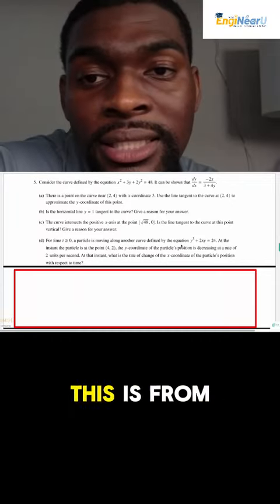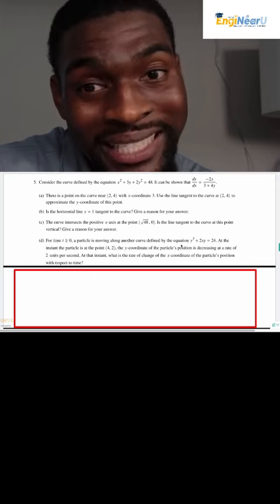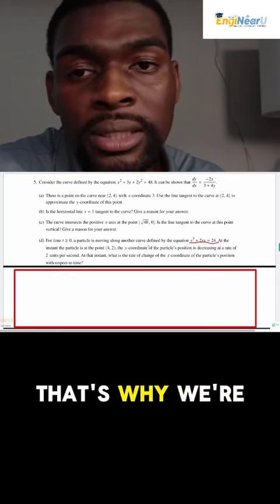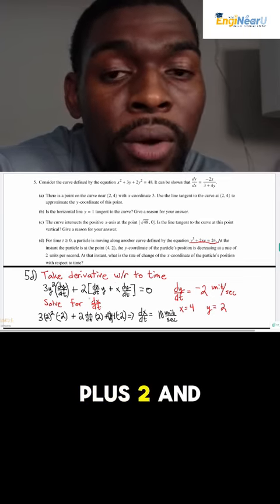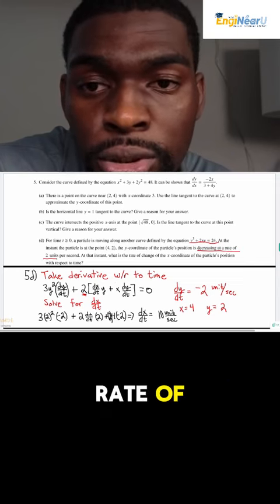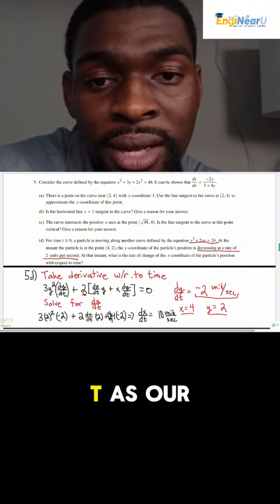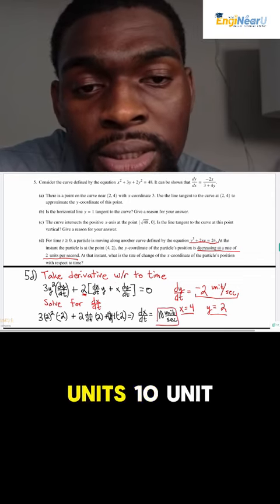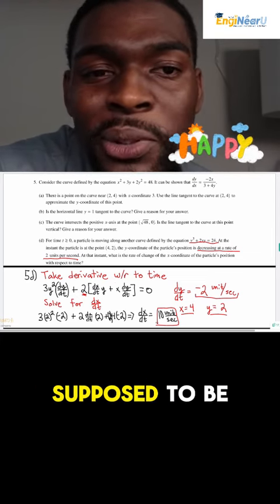2024 AP Calculus AB Free Response 5d Solution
Here is the solution to the fifth free response question from the 2024 AP Calculus AB exam (Part D)